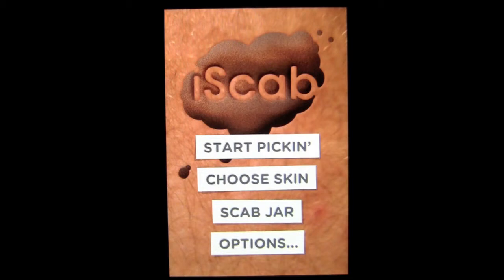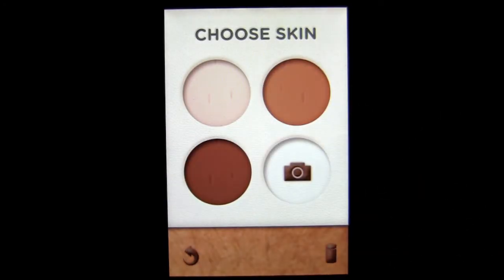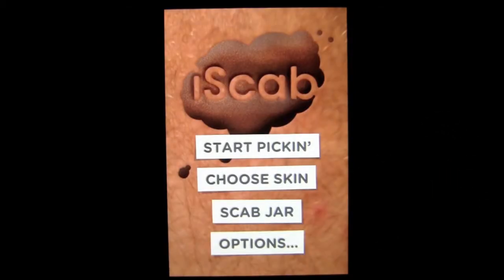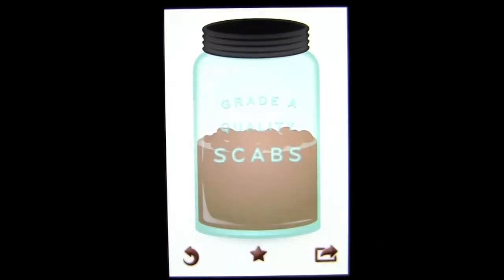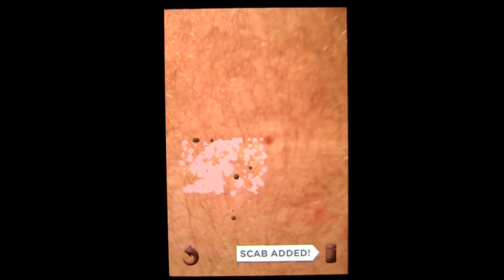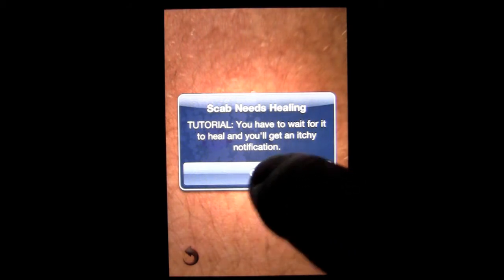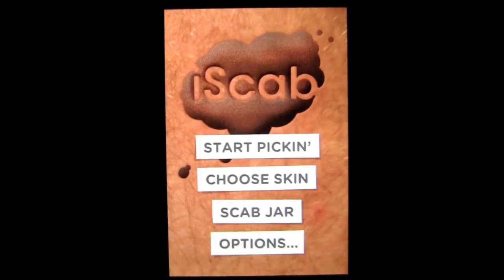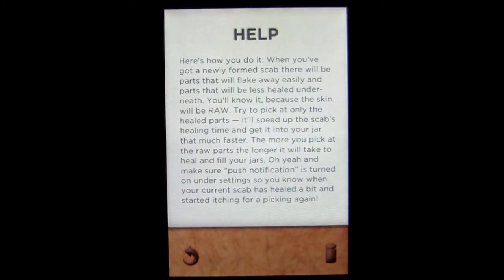iScab iPhone App Review - CrazyMikesapps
iScab iPhone App Details
Title:  iScab
Price: $0.99
Size: 13.0 MB
Category: Games
Developer: BEEFBRAIN
Store: iTunes App Store

iScab iPhone App Developers Description

iOS iPhone

FREE, ALL DAY, MARCH 14TH. IT'S SCAB DAY!

iScab brings back a basic joy of childhood. Years of socialization lead us to pick our scabs in private shame and hide our cherished scab jars from friends and loved ones (What?! You DO have a scab jar don't you?). Today, with the marvels or technology we can once again pick our scabs with pride. We can fill our scab jars to the brim. And we can do it wherever we are, whenever we want. Scab picking has entered the 21st century!

The easiest way to understand iScab is to think of it as scab version of the Tamagotchi key chain pets from not so long ago. Instead of feeding and petting a virtual pet, you scratch and collect virtual scabs.

iScab is not so much a game as it is a return to a favorite pastime. You can also compete with the world to see if you can fill 3 full jars the fastest. That's a worthwhile pursuit. But really... it's all about the picking!

iScab is the only scab simulator to allow you to choose from different skin colors or photograph your own skin!

How it works:

• Pick at scabs as they randomly appear
• Carefully pick at the parts of scabs that are healed underneath.
• After picking, the area beneath the scab will begin to heal. In a few hours it will start itching and notify you the scab needs to be picked again.
• Avoid over-picking! If you over-pick it will take longer to heal and collect new scabs.
• The trick is finding the right balance. You want to pick scabs enough to speed their healing without over-picking and causing the scabs to heal slower.
• Impress your signification other by filling your scab jars up the fastest, unlocking achievements, and finding special scabs